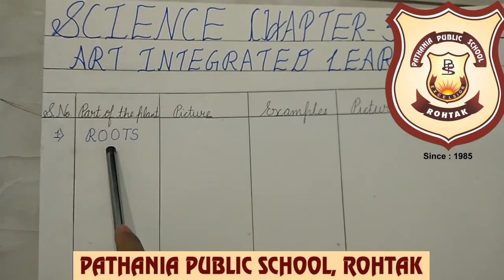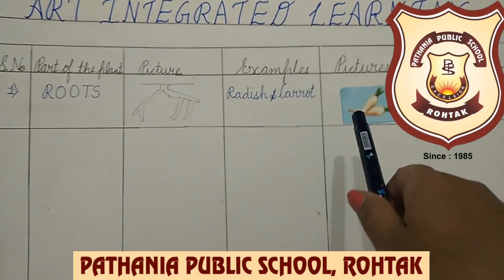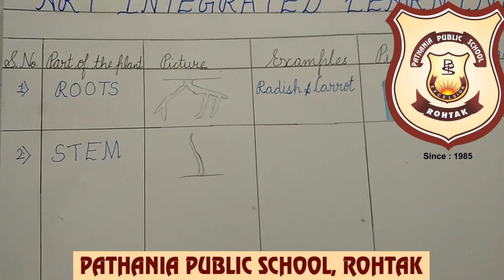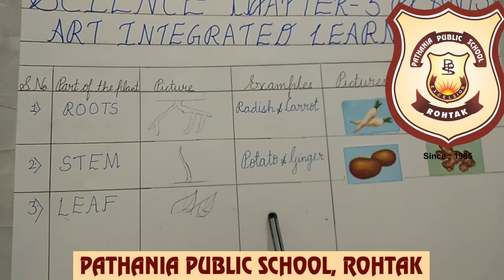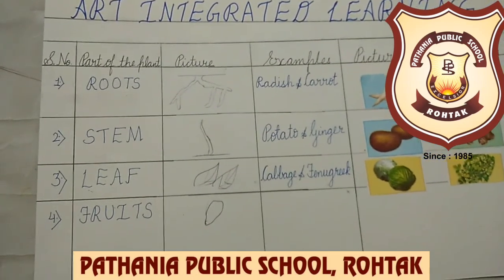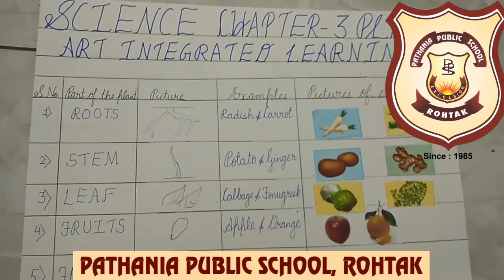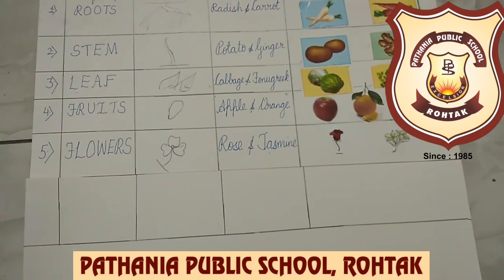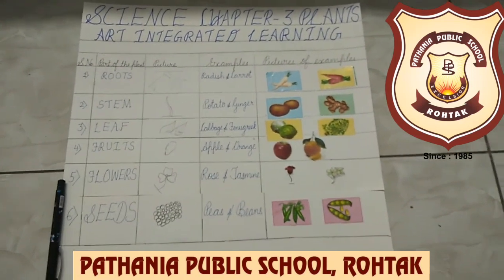Pathania World Campus Class III Science Chapter - 3 Plants AIL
Art Integrated Learning